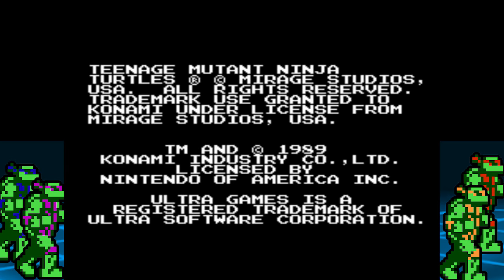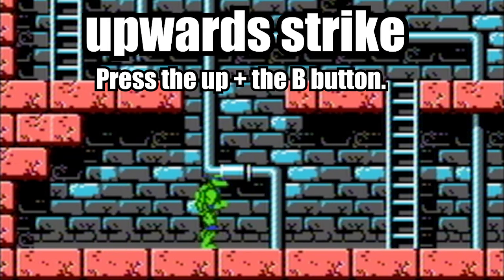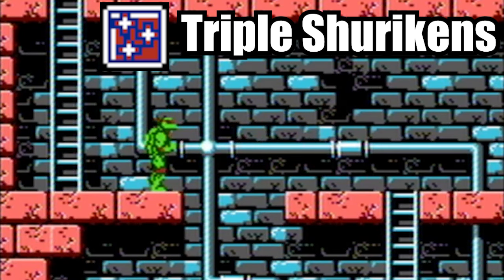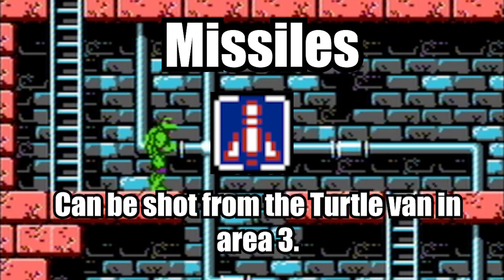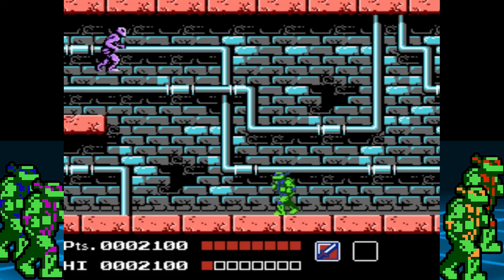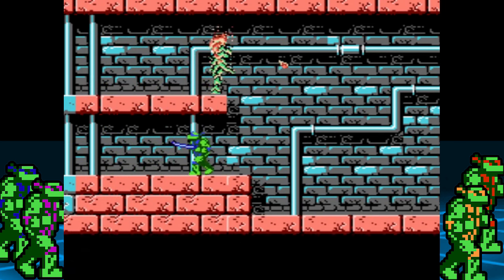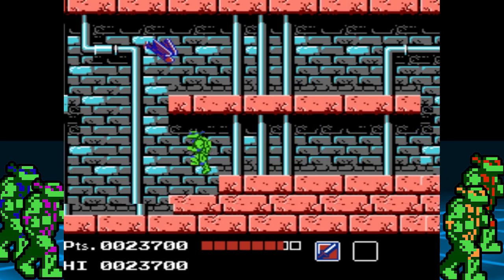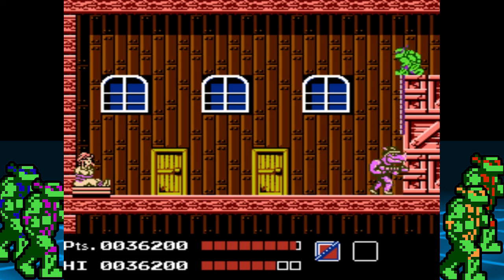tmnt nes how to play and area 1 walkthrough_dadmishima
This walk-through is based on TMNT for the nes. These videos will cover all of the areas, and will show how to beat every level. This is the first video in the series as it will cover how to play the game, and how to beat area 1.
Hope you enjoy and see you in part 2 soon.

Teenage mutant Ninja Turtles is the story about a group of mutated turtles who practice the are of ninjutsu under the tutelage and guidance of Master Splinter. They use their fighting skills to defeat the foot clan and the forces of the Shredder.

Teenage mutant Ninja Turtles was released in may 12 of 1989 for the nes and published by Ultra\Konami.